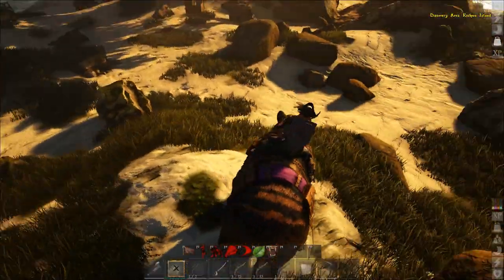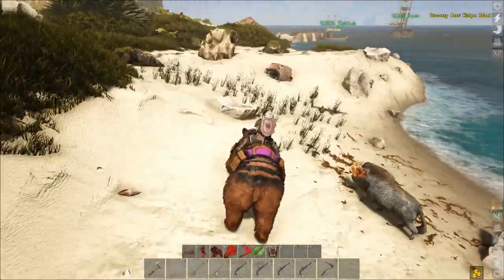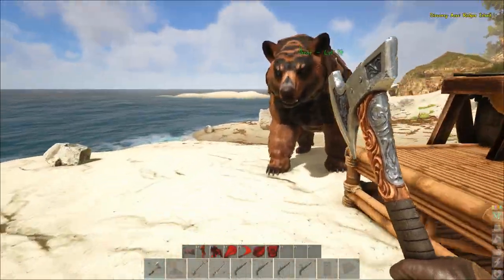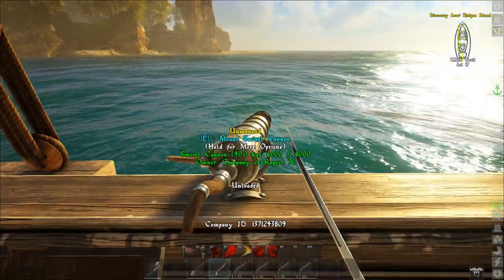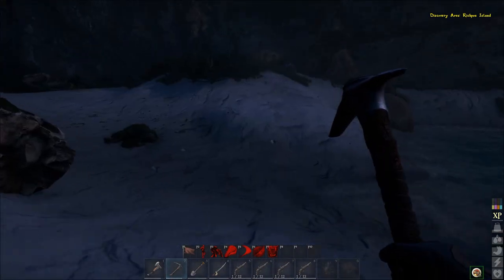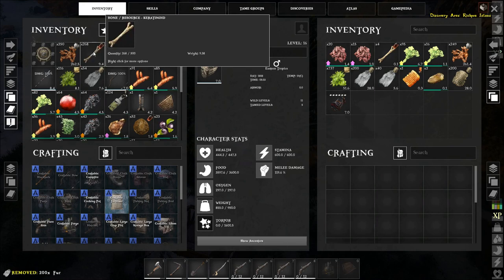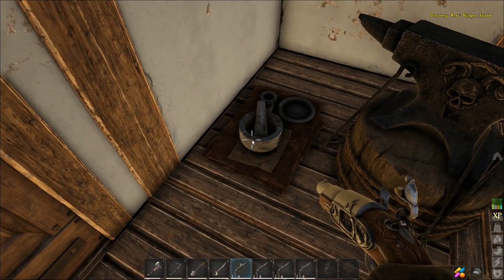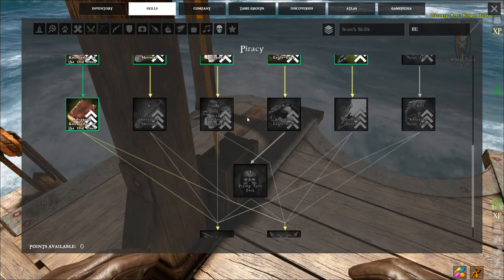*Treasure map try two* Raptor X | Atlas single player Gameplay 004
G'day everyone and welcome to another episode of ATLAS! In today's video, we try for another treasure map, start improving the David, and get ready for when we can finally have crew members!

I am currently playing four games: ATLAS, Minecraft Realms, ECO, and Dauntless. The current schedule will be: ATLAS or Minecraft on Mondays, ECO on Wednesdays, and Dauntless on Fridays.

Other games I will do on request are The Witness, Pixark, Sea Of Thieves, Subnautica, Fortnite, Ark, and No Man’s Sky. Please let me know in the comments how I can improve my channel, what you guys are liking about the videos, what you are not liking, and what I can do to improve them.